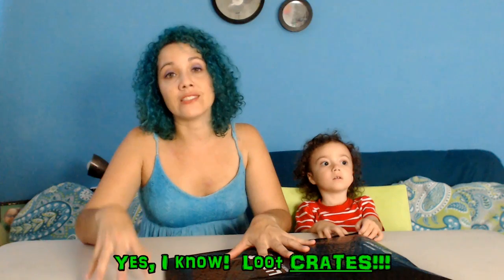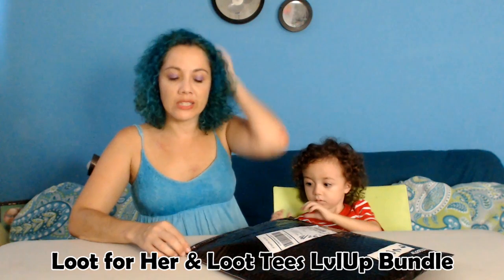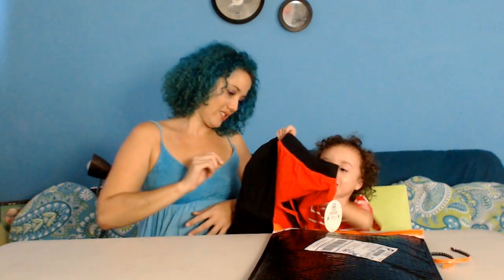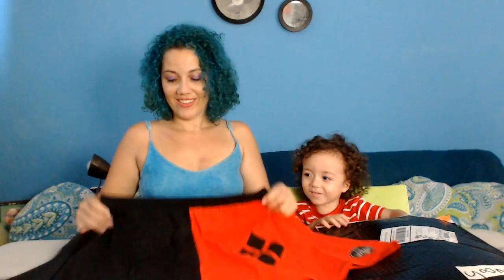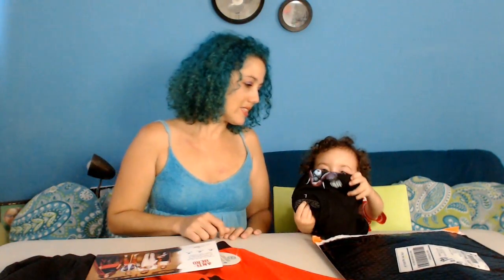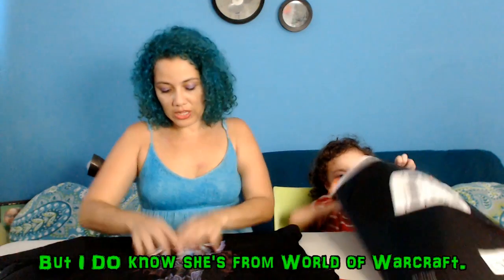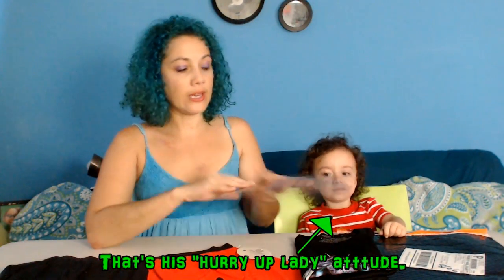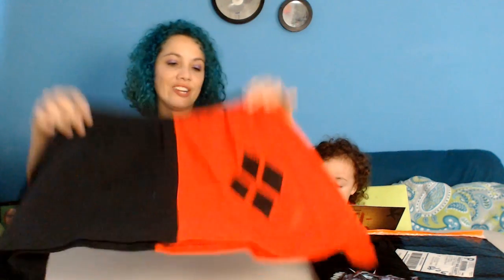August Unboxing -- LvlUp Loot for Her & Loot Tees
First things first: Her name is Sylvanas Windrunner aka the Dark Lady aka Queen of the Forsaken. (＾ᗨ＾✿) My first Lootwear (previously LvlUp) Loot for Her crate!  I bought it in a bundle with Loot Tees.

When I buy from Amazon, I use Amazon Prime.